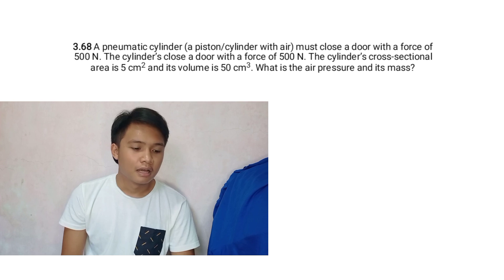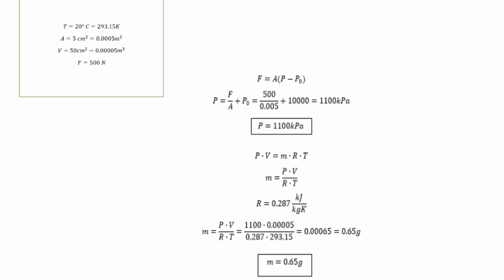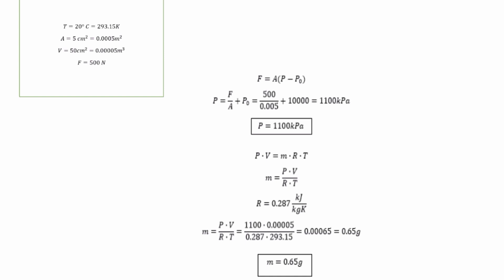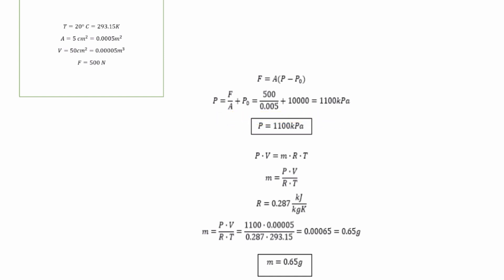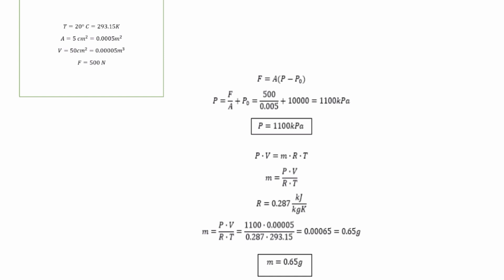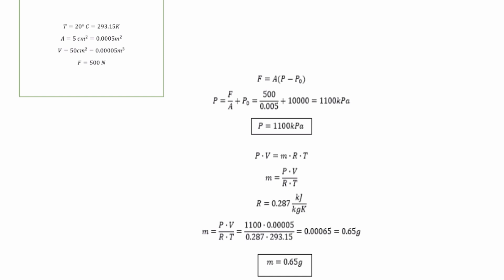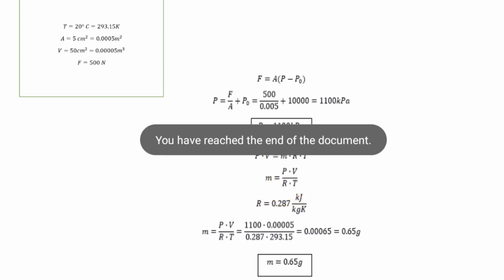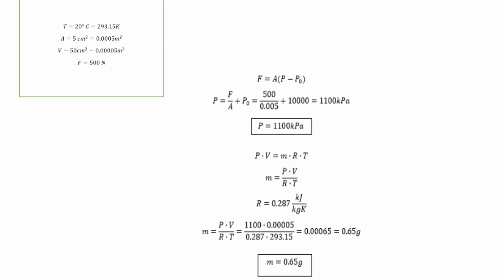Contemprate_ME210EE2A_Problem 3.68